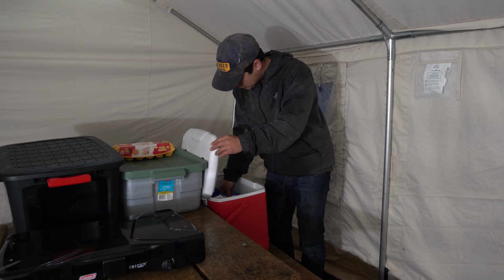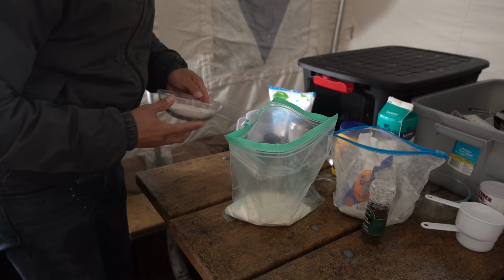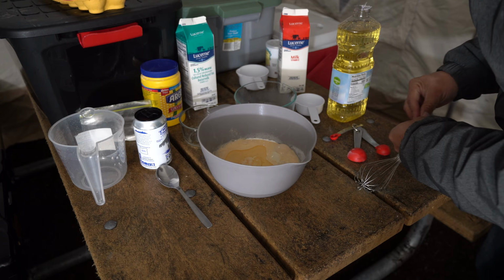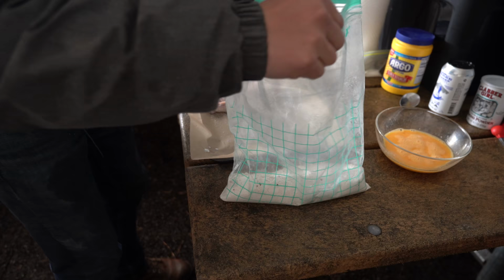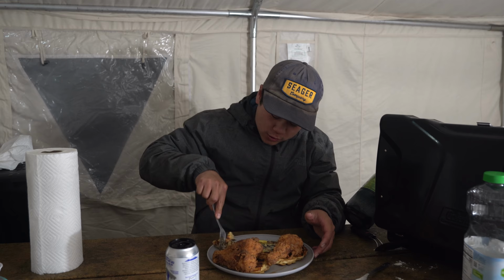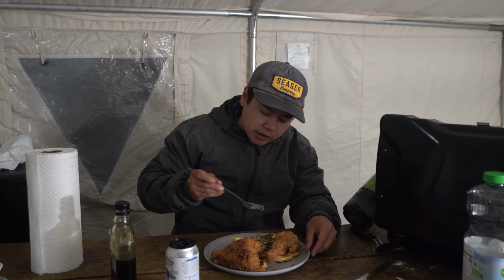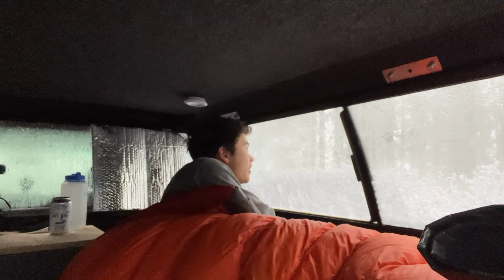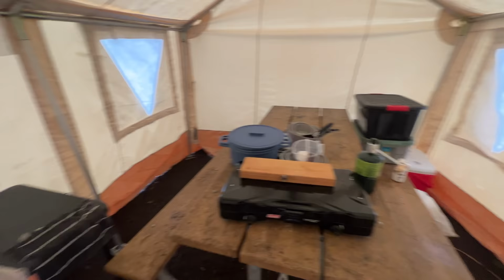Chicken and Waffles While Truck Camping in Snow & Rain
In this episode, we make chicken and waffles as it rains and snows outside.

Propane Heater (Safe for car camping)
Snow Peak Folding Cutting Board/Knife
Cheap and Reliable Cast Iron Skillet

CAMERA GEAR
Camera I Use
2nd Camera (More affordable)
Best All Around Lens
Hiking/Vlogging Camera
Budget Friendly Lens
Vlog Lens
Super Portable Drone with Great Quality